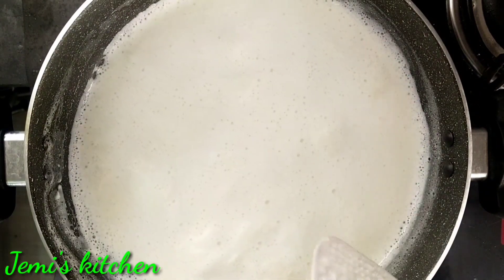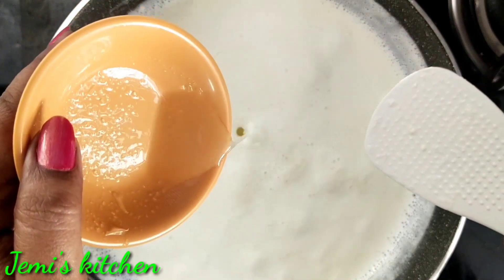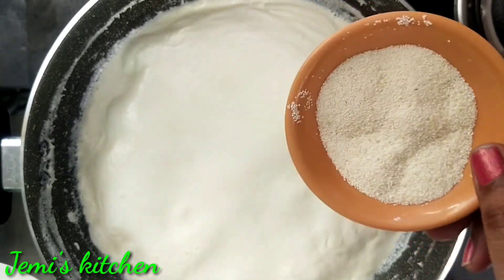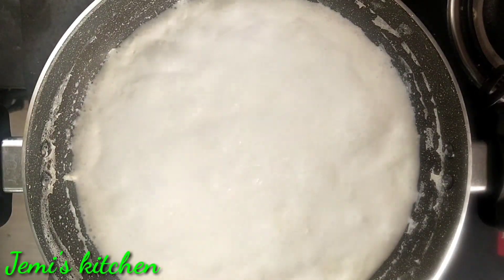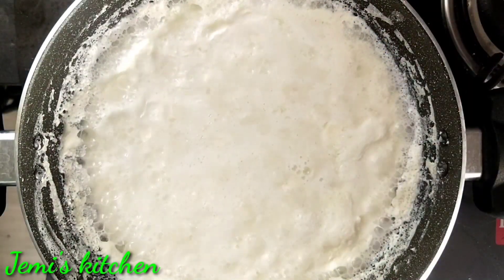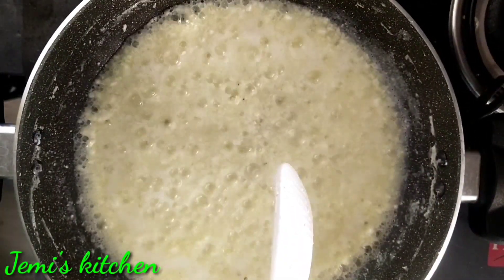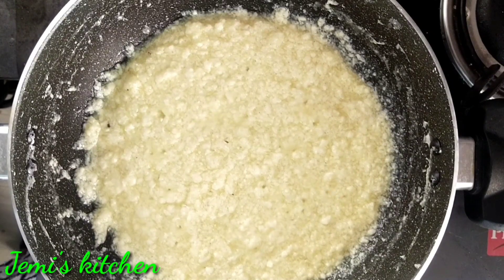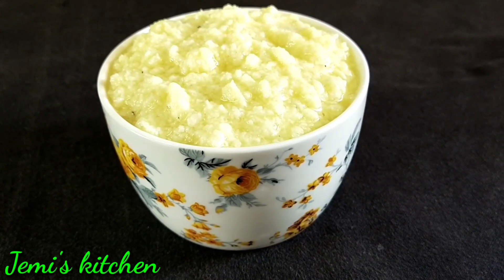Milk halwa recipe / easy milk halwa recipe / பால் அல்வா / bakery style milk halwa recipe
Hi friends,
Enjoy cooking!!
milk halwa#bakery style#easy milk halwa#